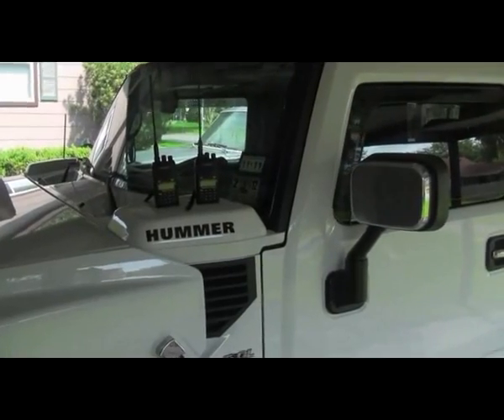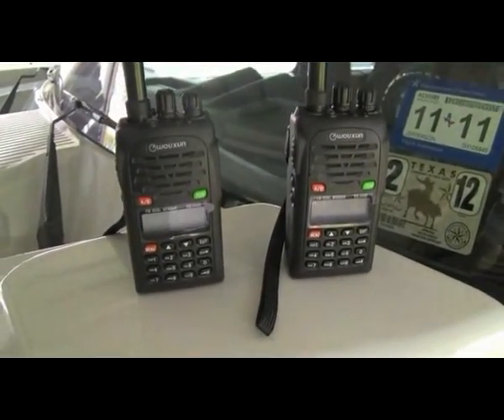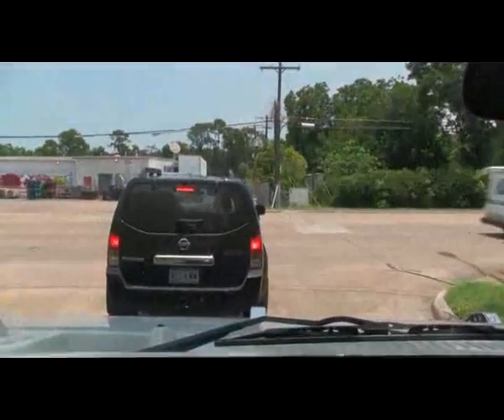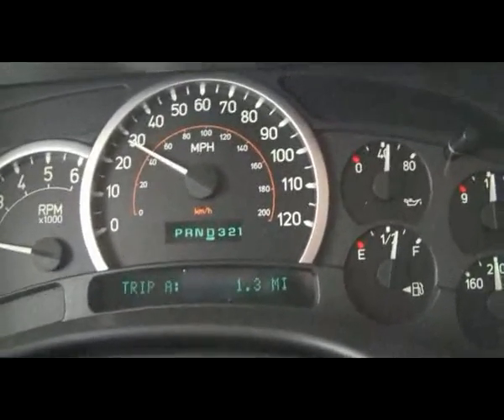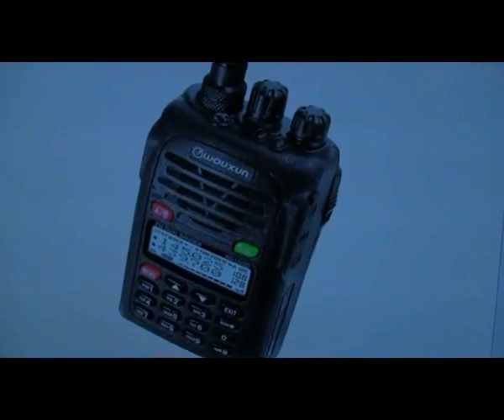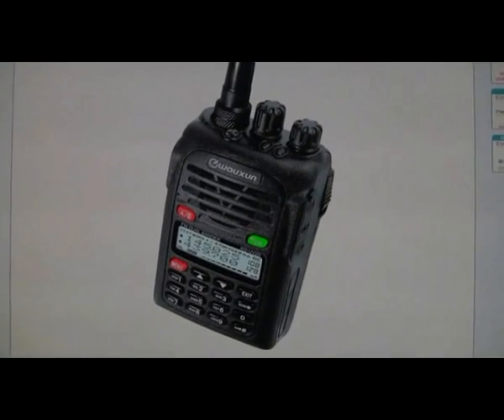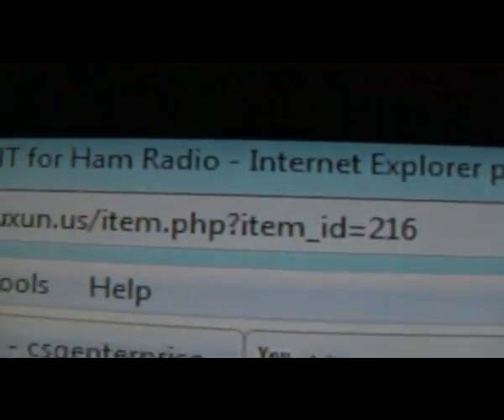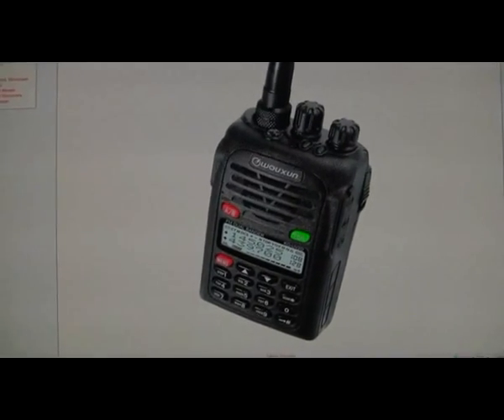SHTF 2 WAY RADIO TEST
WOUSUN 2-WAY RADIO TESTING. FRS AND 2 METER BANDS